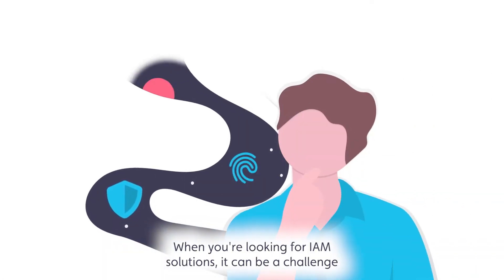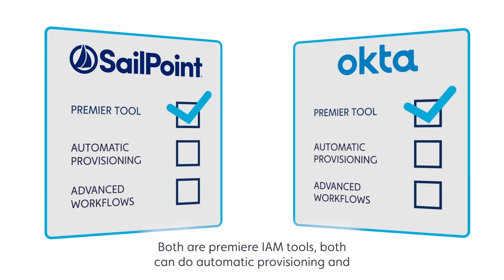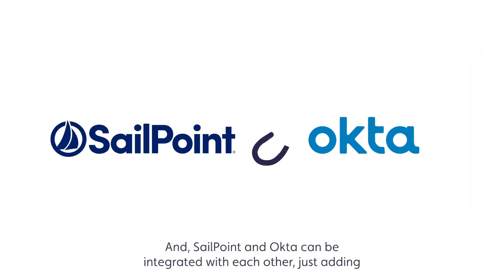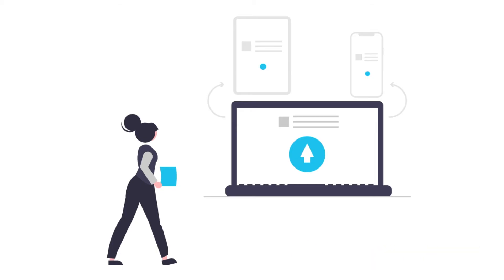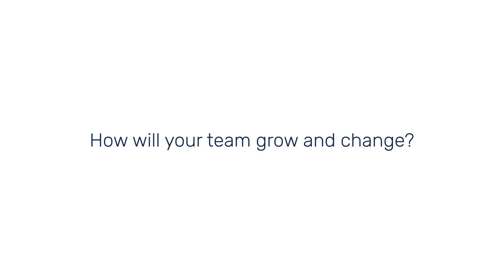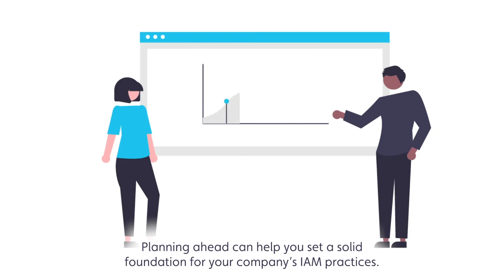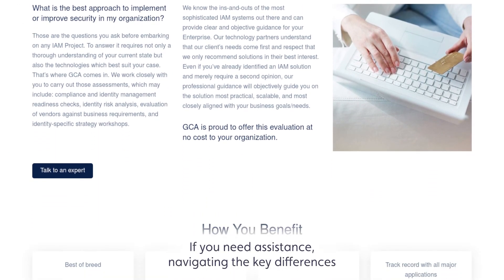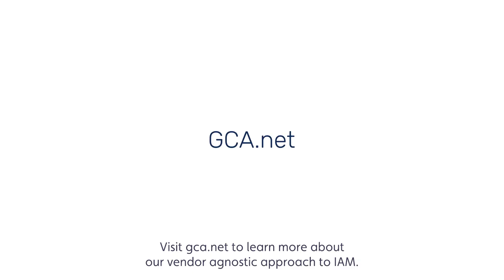Okta vs Sailpoint - Which is better for IAM?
Okta and Sailpoint are both premier IAM tools. Both can do automatic provisioning, and both have advanced workflow engines. SailPoint and Okta can be integrated with each other! Just adding to the complexity of the comparison.